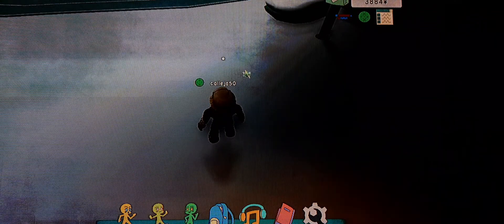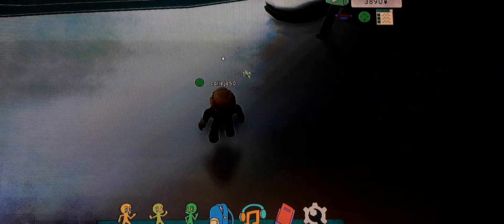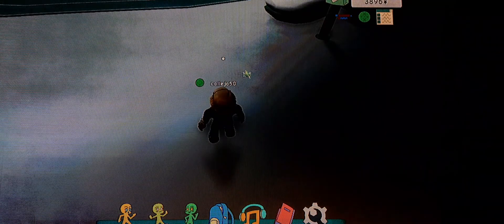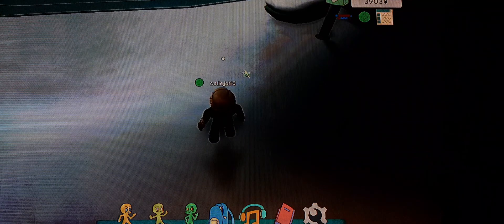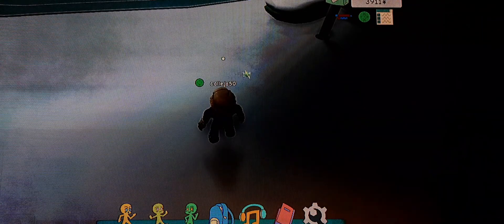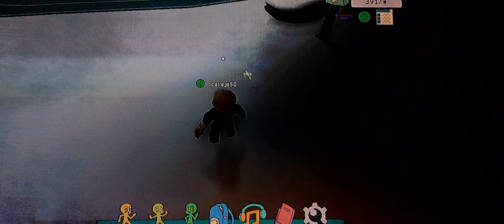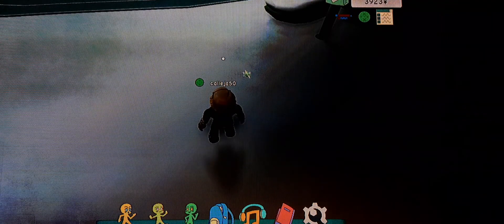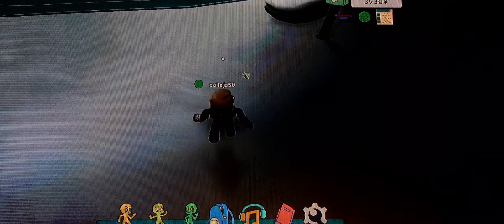Roblox high school life season 2 episode 4